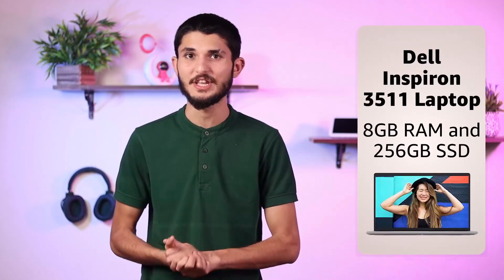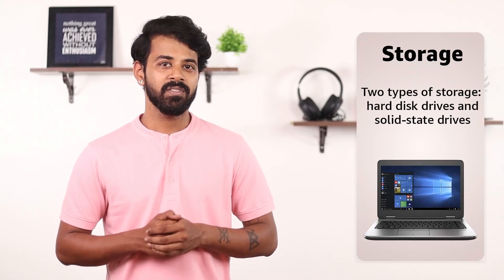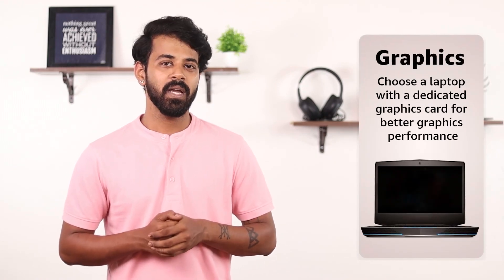TheLaptopExperience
Join us as we explore the world of laptops, from budget-friendly options to high-end powerhouses. Our team of tech enthusiasts will dive into detailed reviews, highlighting the key features, performance, and overall value of various laptop models. Whether you're a student, professional, or gaming enthusiast, we have something for everyone.